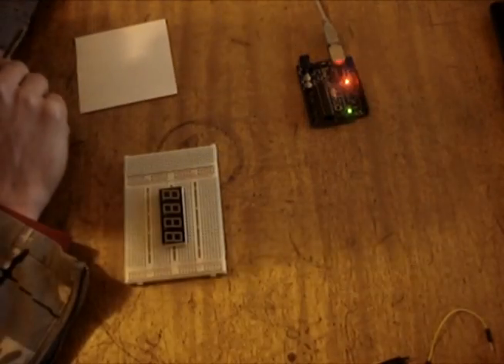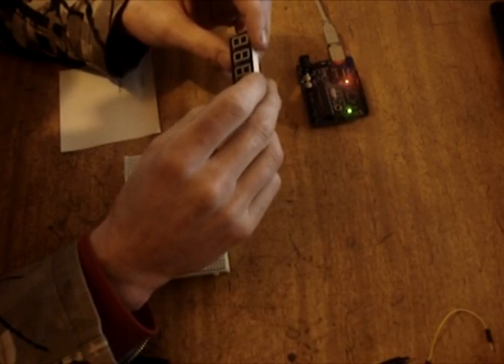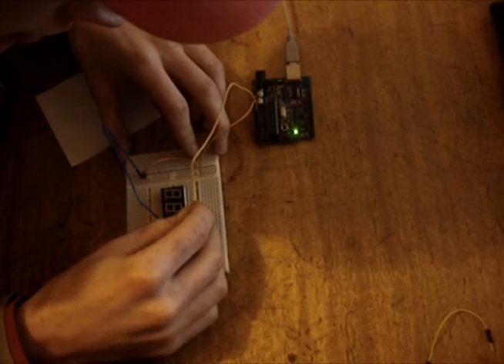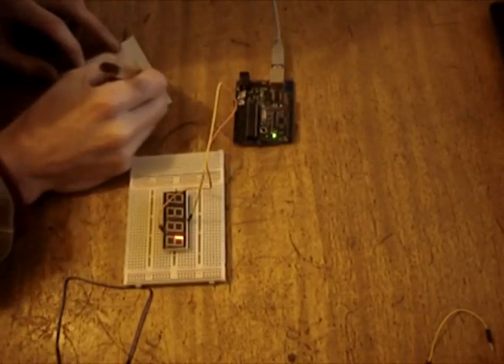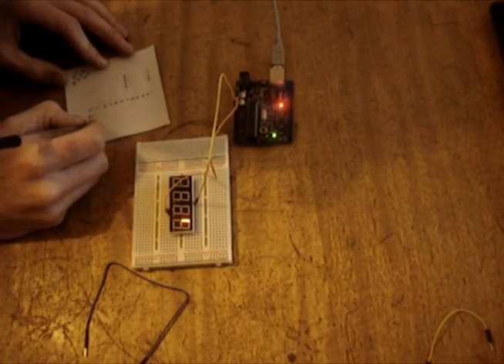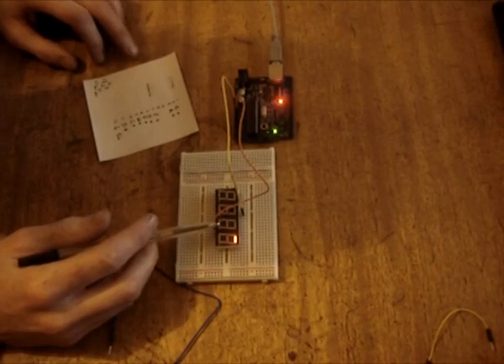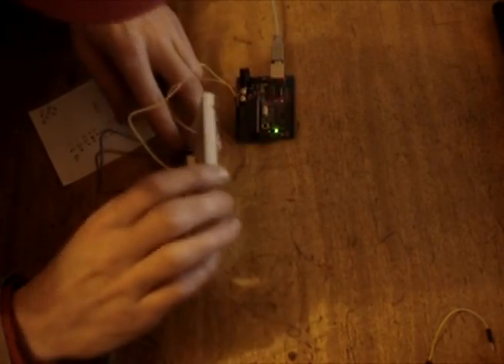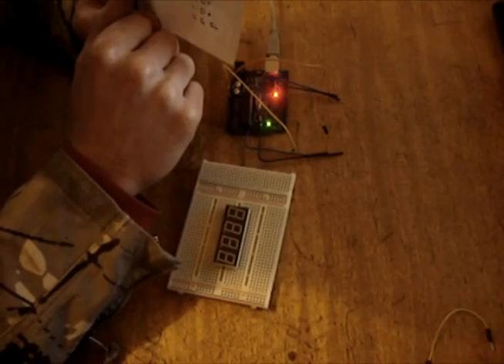Hakology - Mapping a 4 digit 8 segment LED display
In this tutorial we'll look at some more advance led segmented display mapping using a 12pin 4 digit 8 segment led display and an arduino. In the next tutorials we'll look at the basics you need to understand multiplexing.

I TAKE NO RESPONSIBLY FOR ANYTHING YOU DO/DAMAGE/HURT/LOOSE/BREAK/FUSE/BURN ETC ;0)

nb. YOU SHOULD REALLY USE THE CORRECT RESISTORS